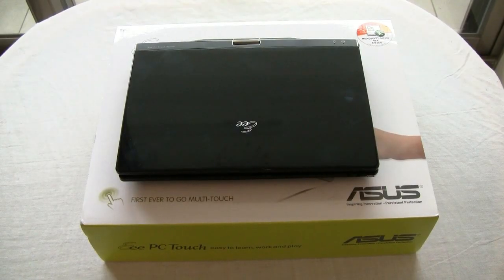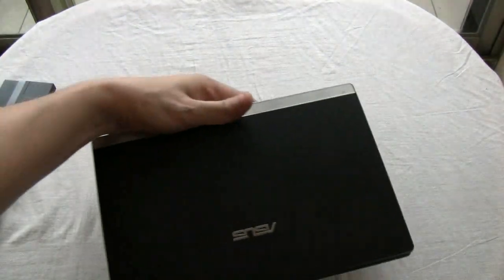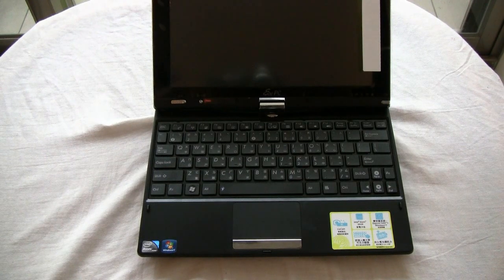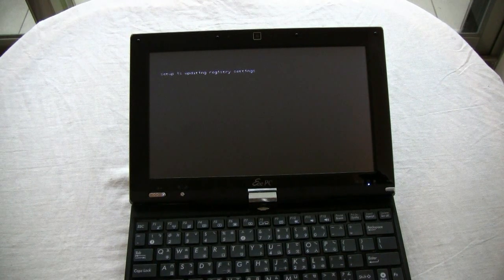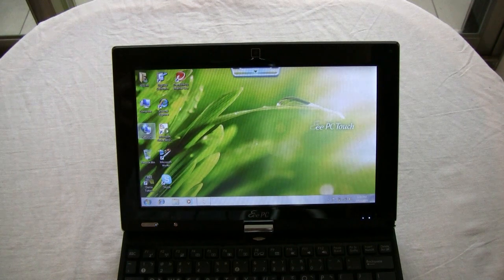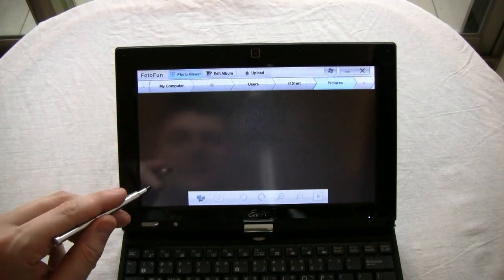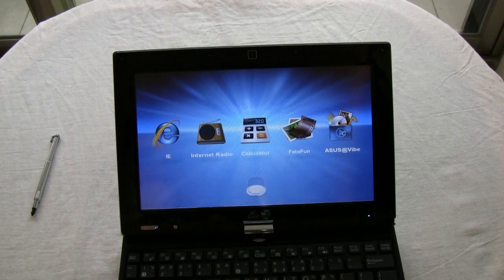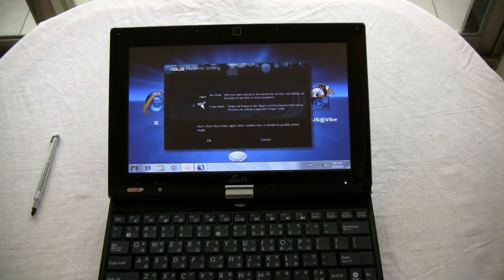ASUS Eee PC T101MT Unboxing & First Impressions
Everything you wanted to know about the ASUS Eee PC T101 MT netvertible or netbook that converts to a tablet.  Sascha Pallenberg unboxes and gives his impressions and comparison of the ASUS Eee PC T101 MT